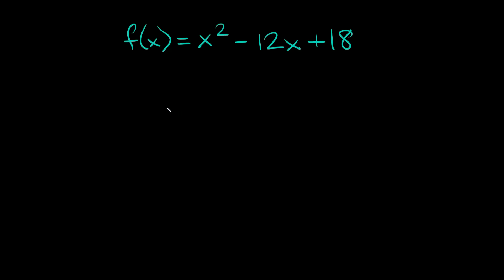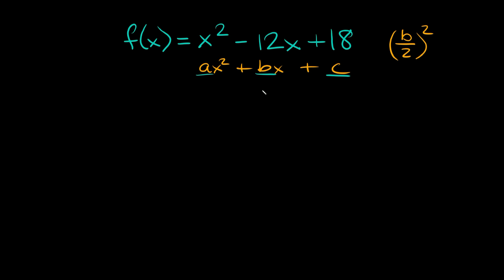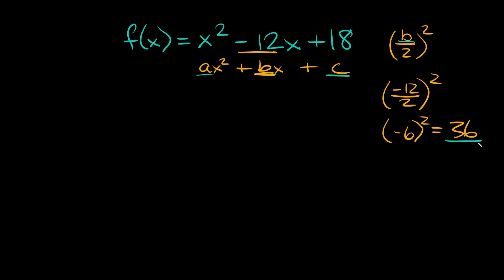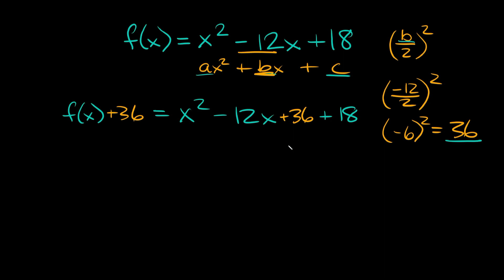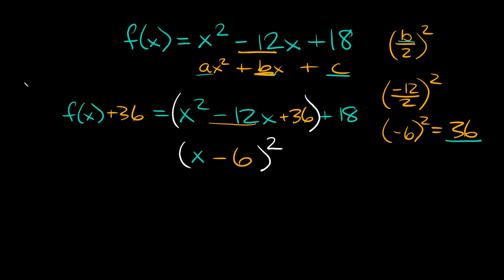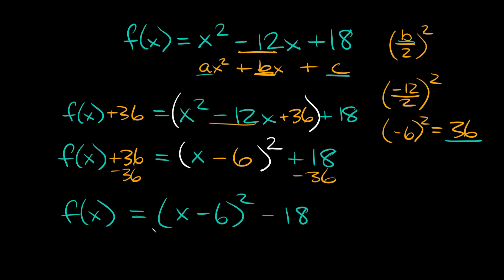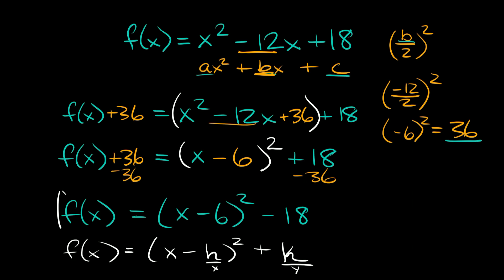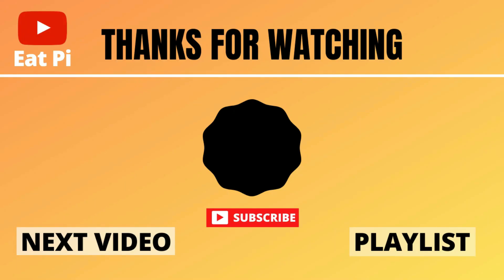Convert Quadratic Functions - From Standard Form to Vertex Form | Eat Pi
In this video, I teach you how to convert a quadratic function from standard form to vertex form. This method involves completing the square to create a perfect square trinomial and then turning it into a square binomial.